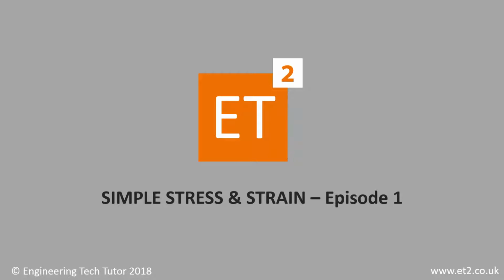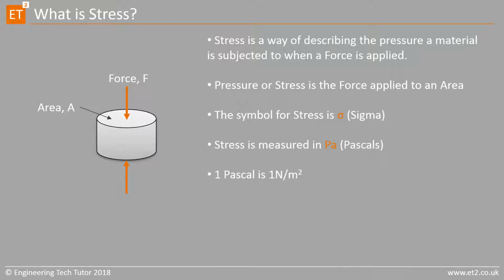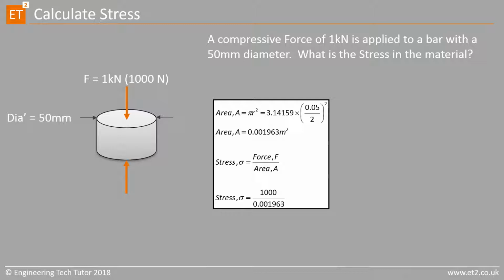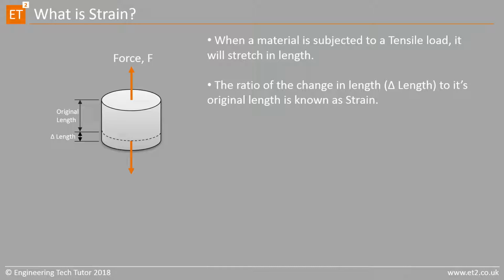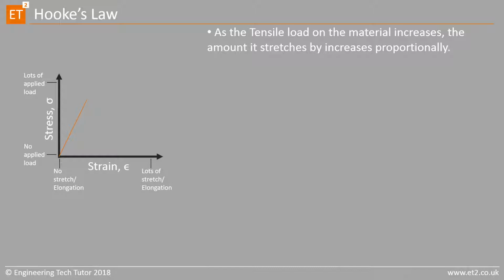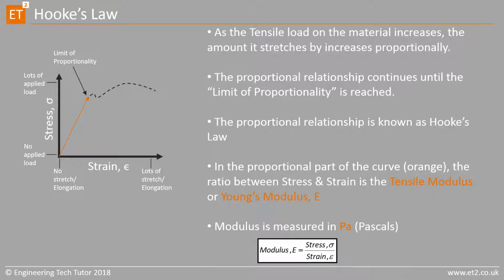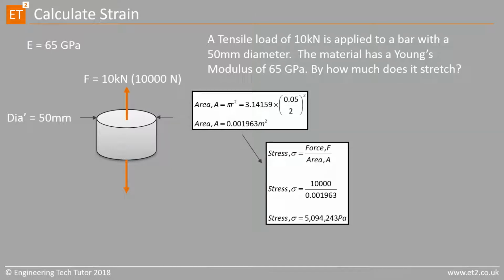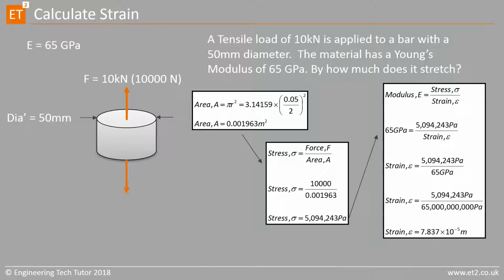1 Simple Stress & Strain - Episode 1 (Direct Stress & Strain)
Quickly learn the basics of simple Stress, Strain and Young's Modulus in this clear and useful guide, presented by a professional Engineer!